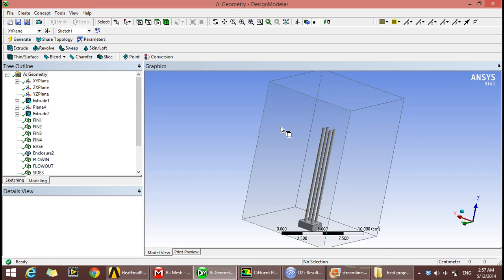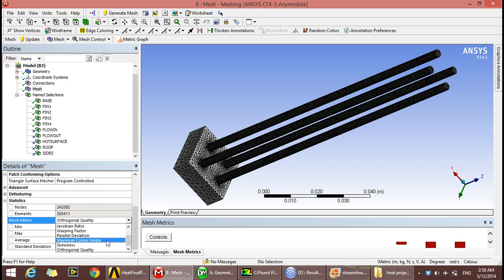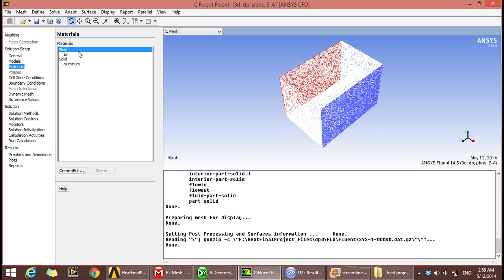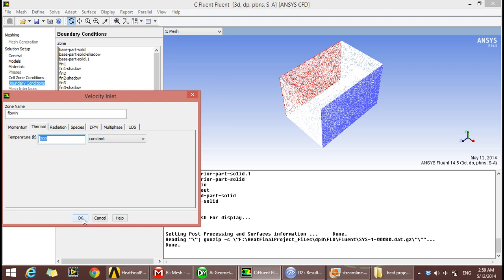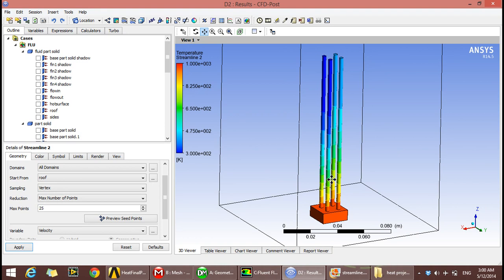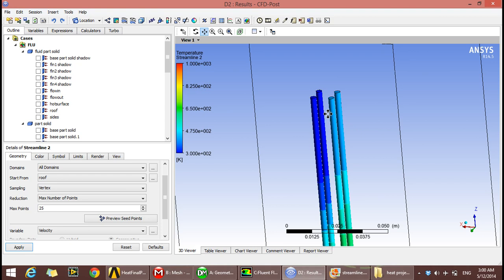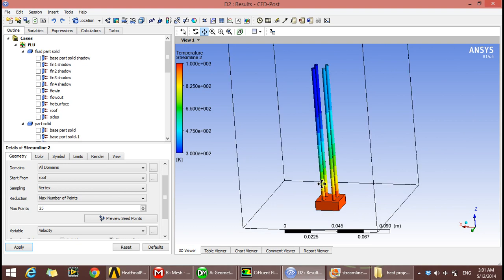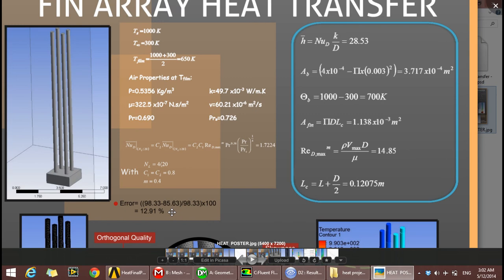Fin Array Heat transfer (A project for MEE 403 Heat Transfer course)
By: Ibrahim Ezzeddine
      Ali mahfoud
      Mahmoud Kobtan